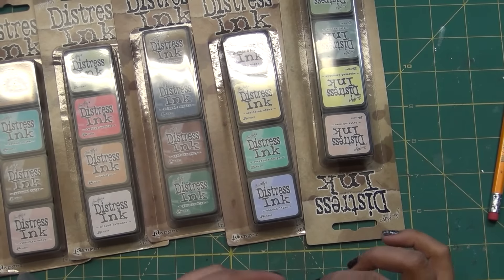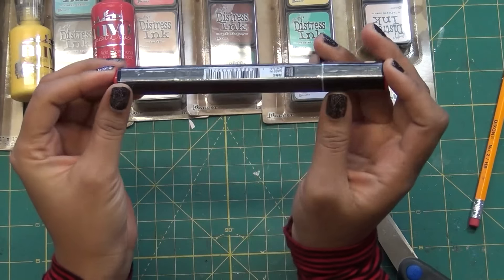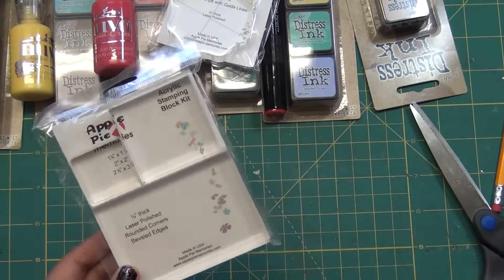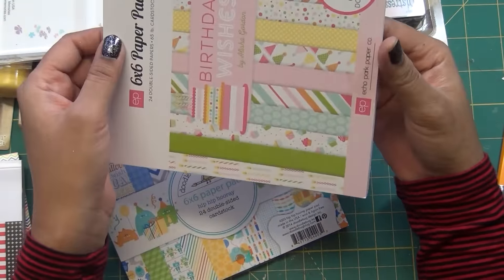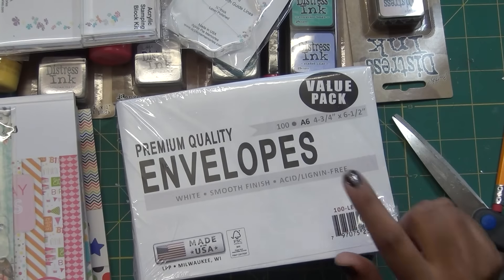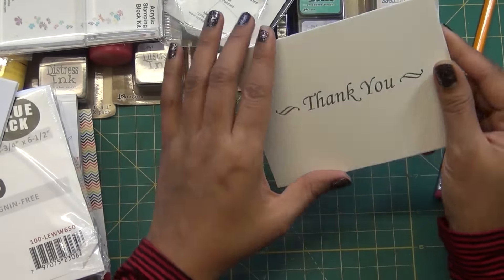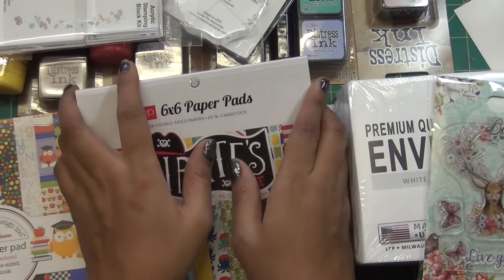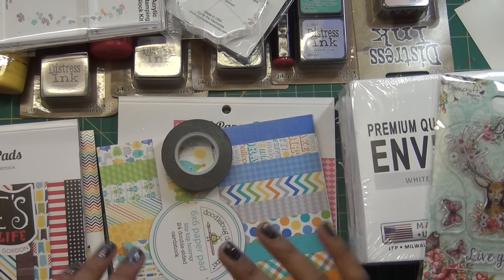Jo-Ann craft supplies Haul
*** MUSIC CREDIT ***